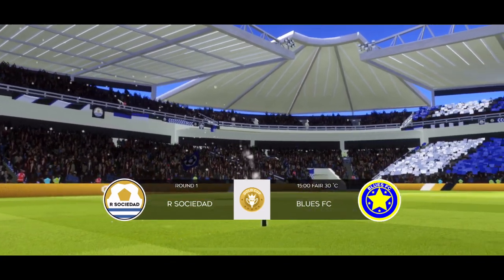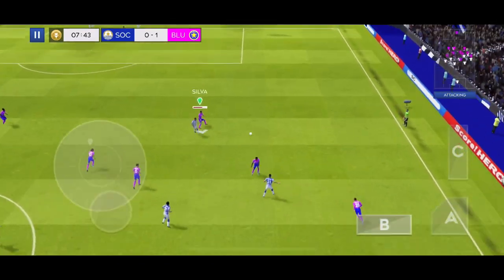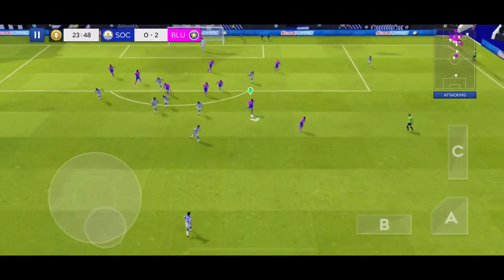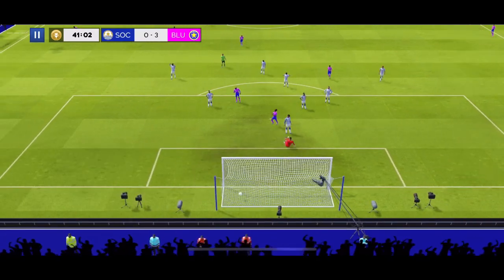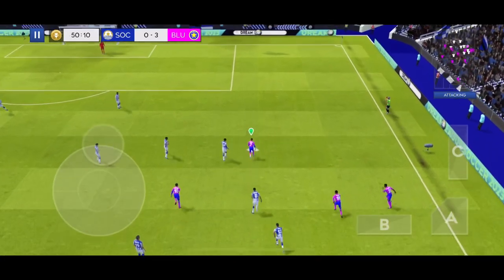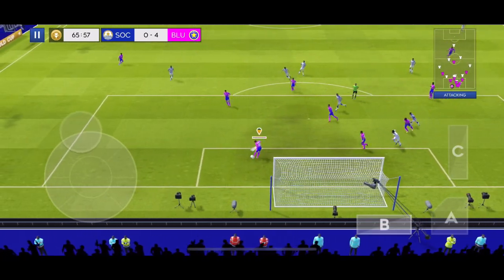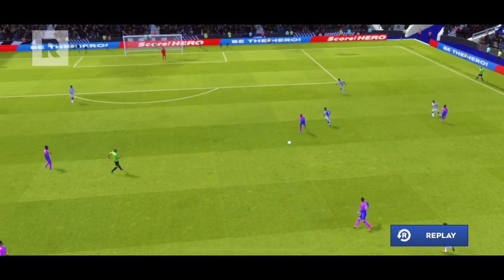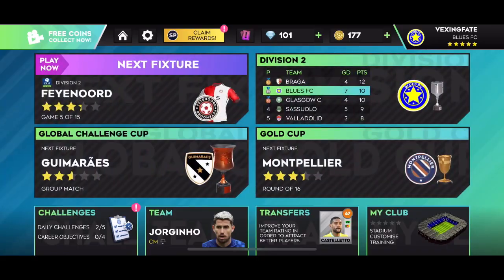DLS Road to Legend Ep 5 Mbappé Thriller